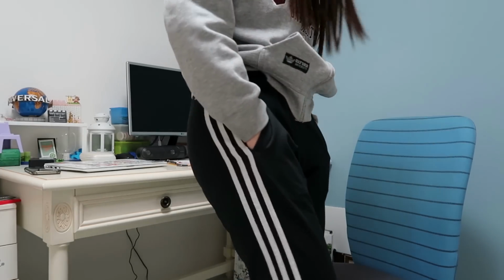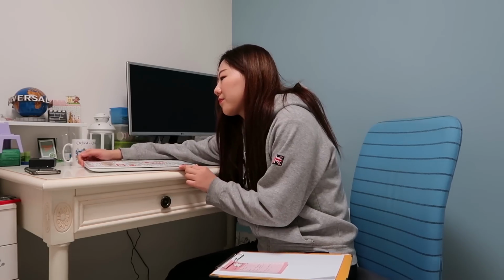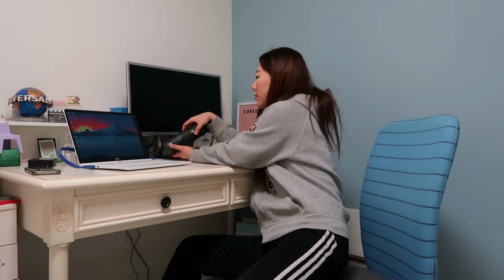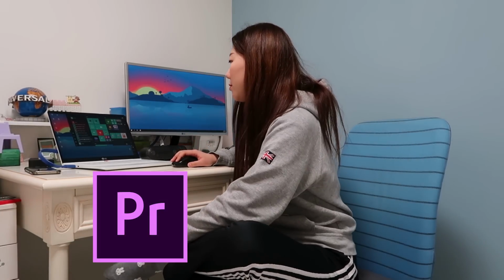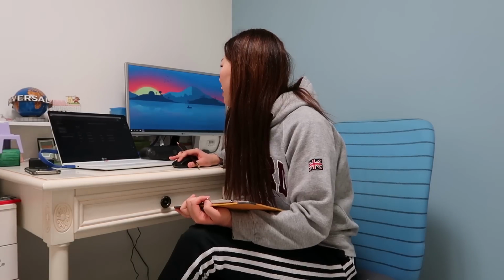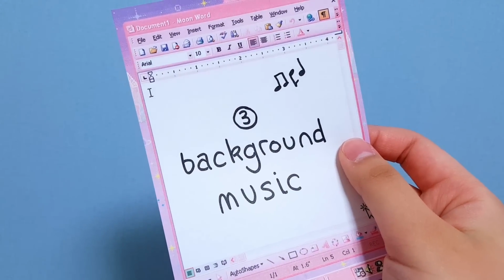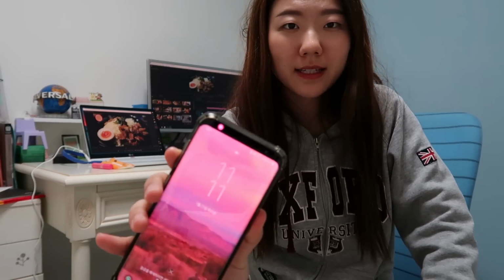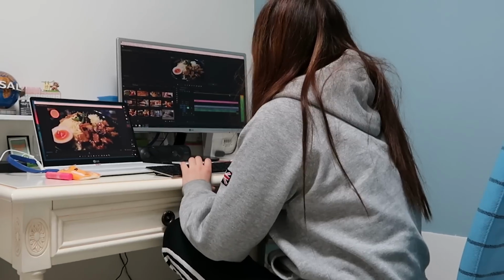How I edit my videos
How I edit my videos for Youtube!

Last week I posted a video about the food I ate in Japan. This video is me editing that video!

Track Name: "oceanic space [short edit]"